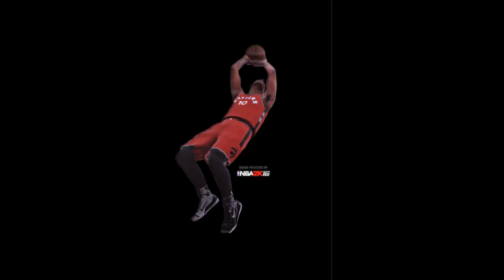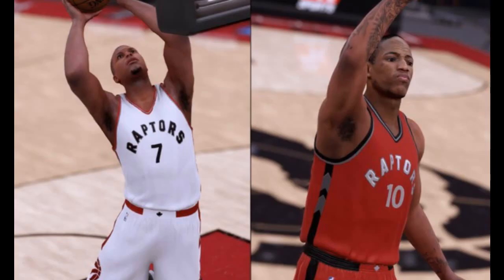First Official NBA 2K16 Screenshots! Body Scans, Shoes & New Raptor Jerseys!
PSN ID: EmbraceThaPace

In this video, I go over the new NBA 2K16 screenshots that were revealed last night! We got a great look at the new shoe scanning and body scanning features!

Download the FULL 2015 and 2016 classes on PS4!
FILE NAME: "2015 w/Accurate Faces+Ratings" and "2016 w/Accurate Faces+Ratings"
ONLINE ID: EmbraceThaPace